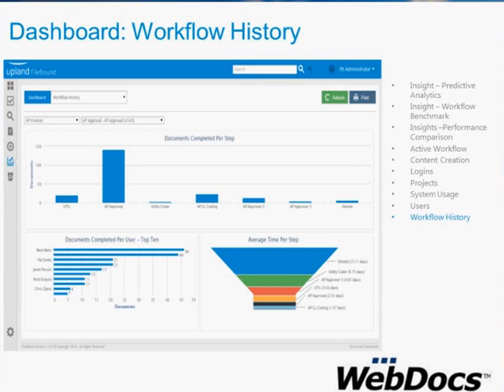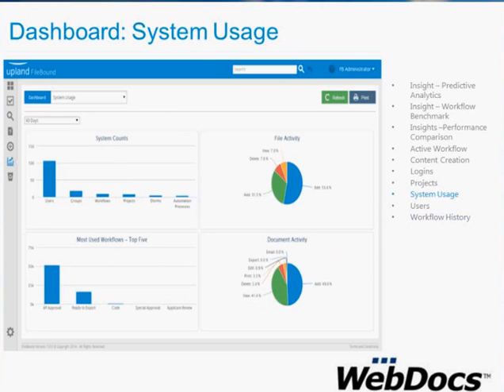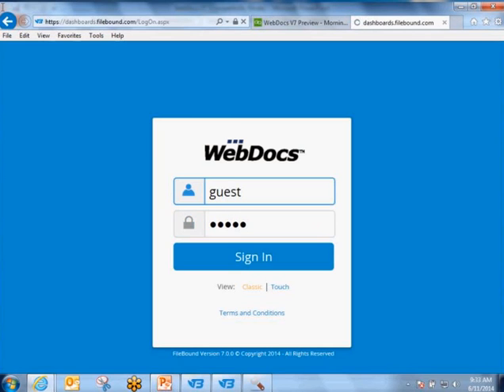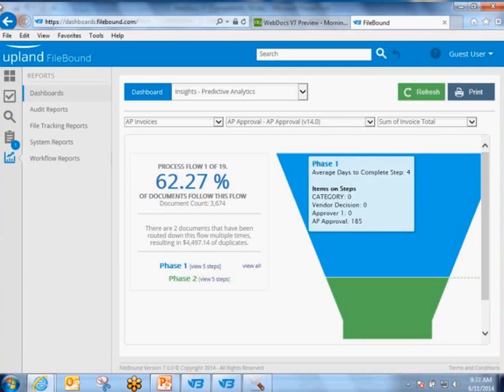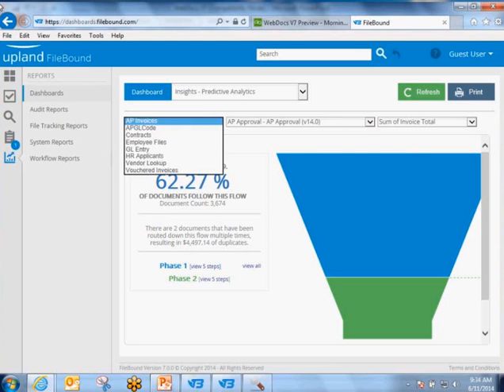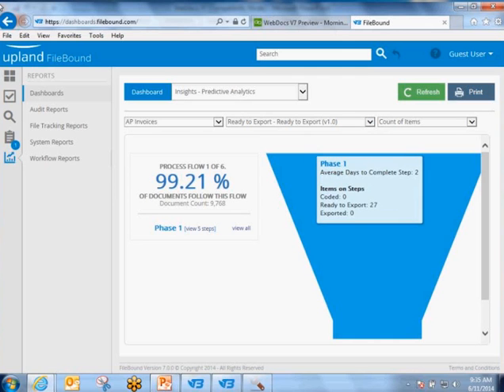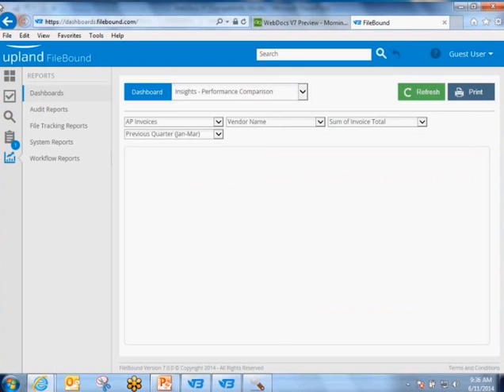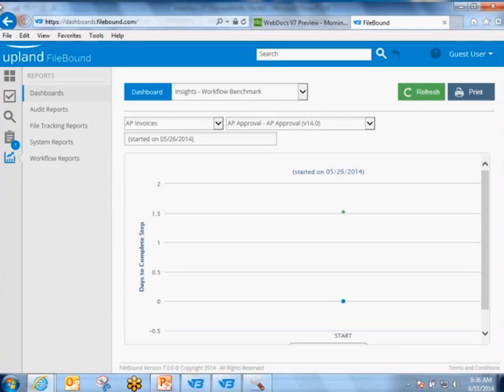10 WebDocs 7 Business Analytics and Reporting